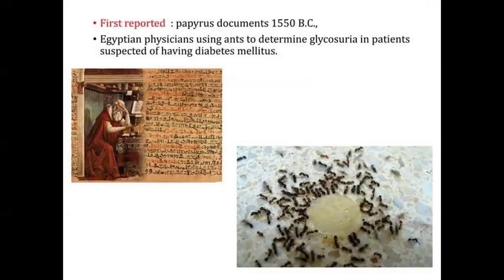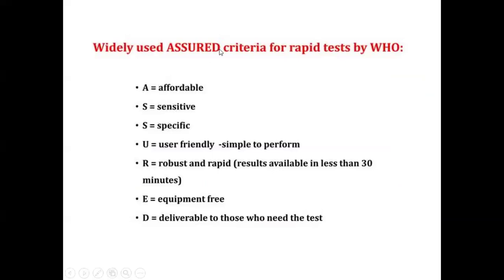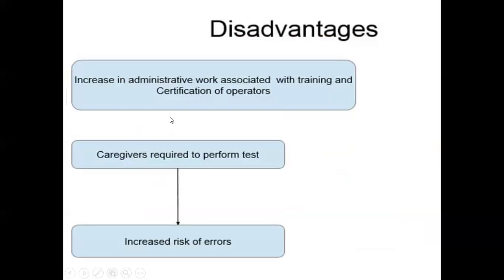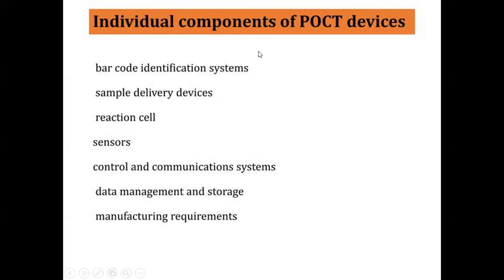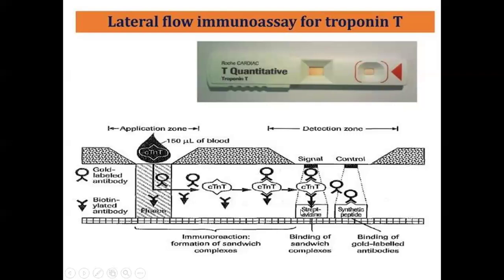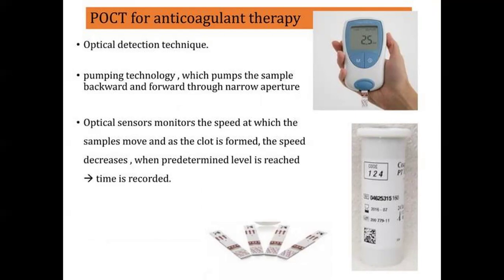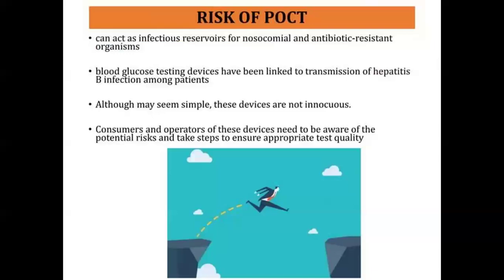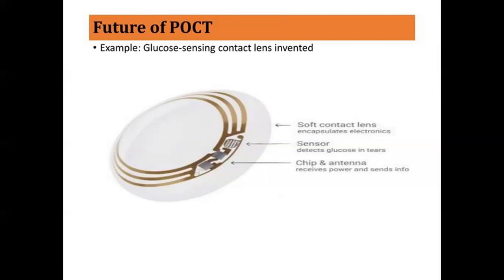Point of care testing devices